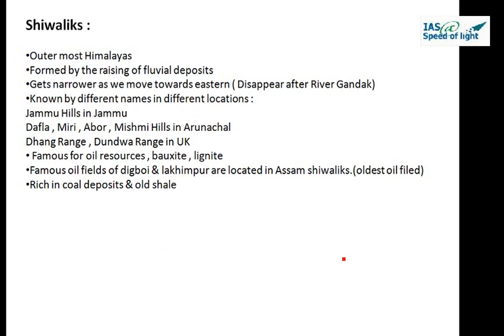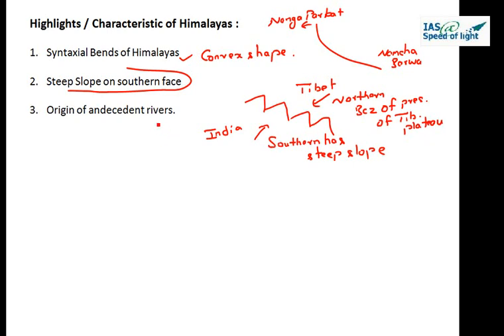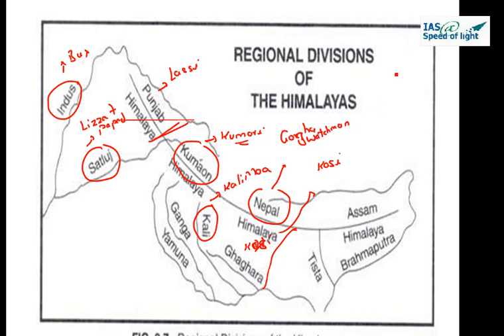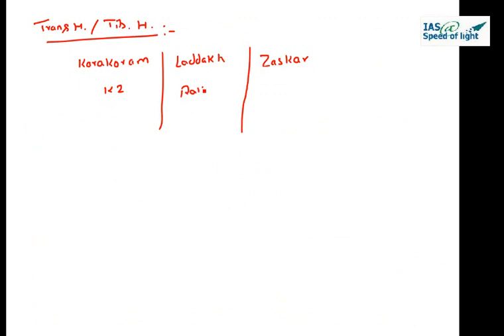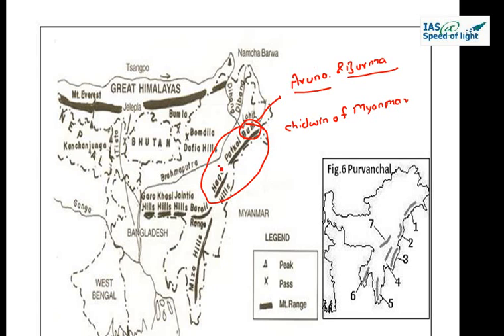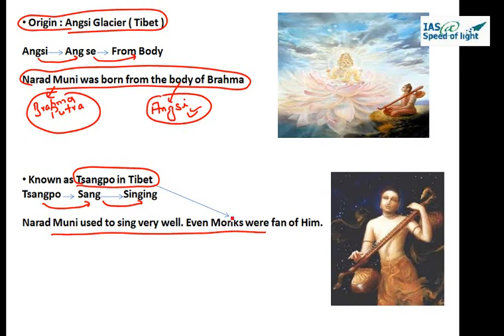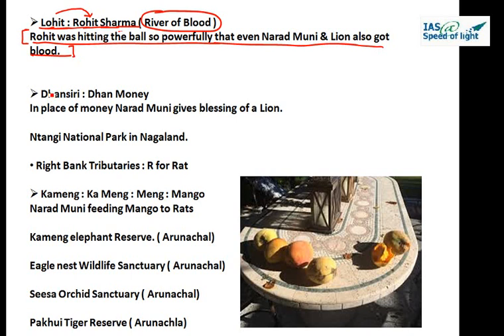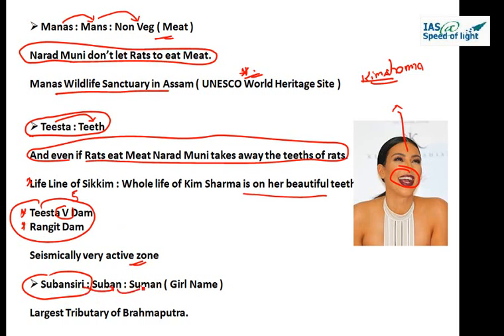Indian Physical Geography for Civil Services Part 3